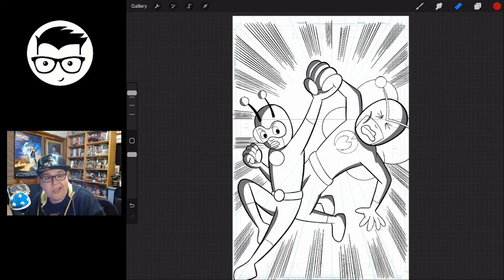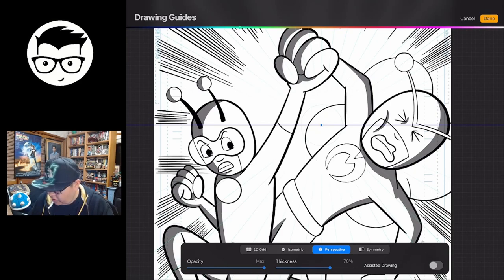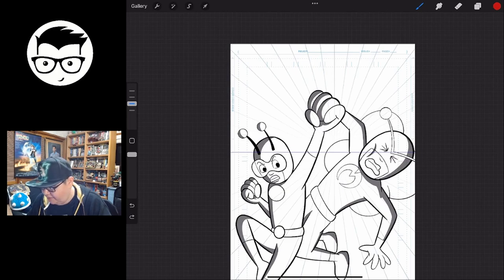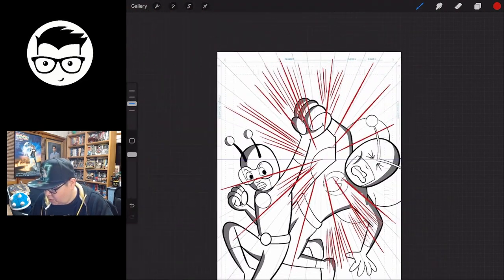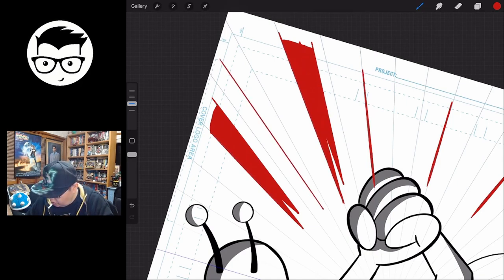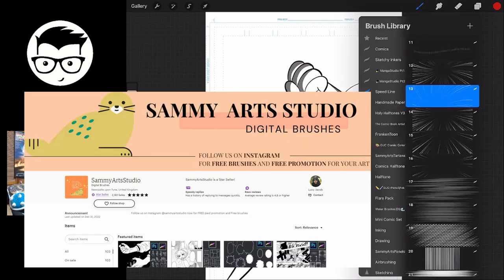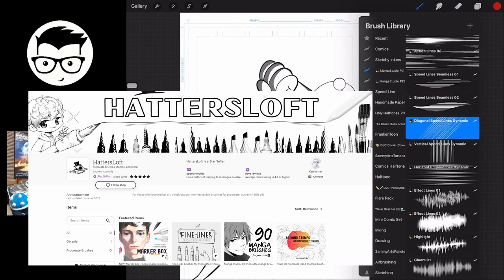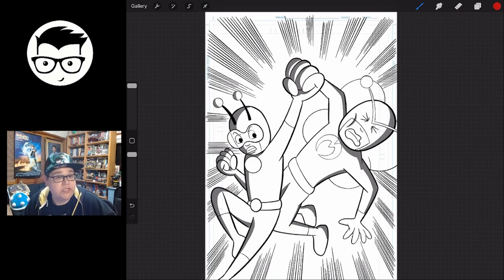How To Draw Speed Lines in Procreate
Here are a few easy ways to create speed lines with Procreate.